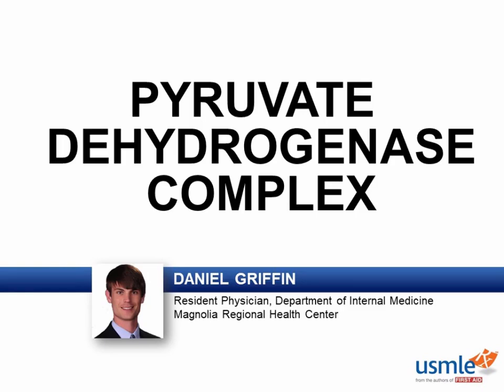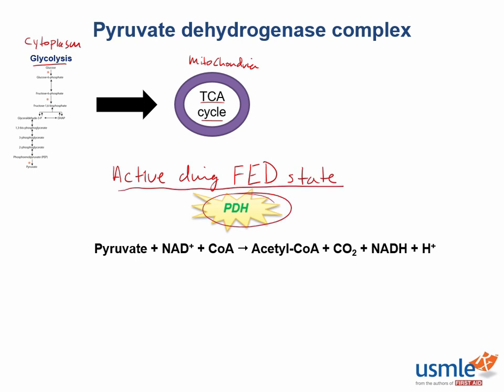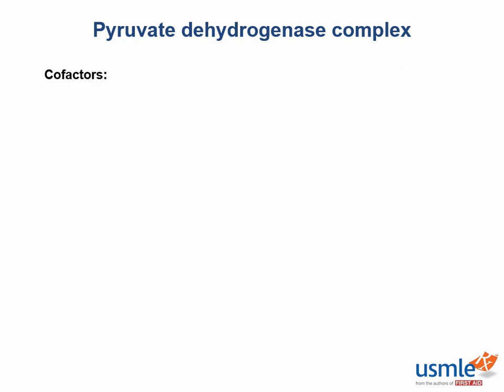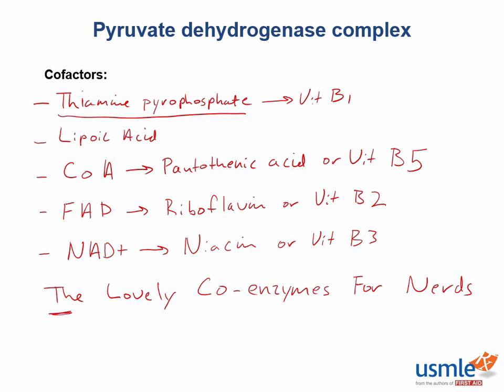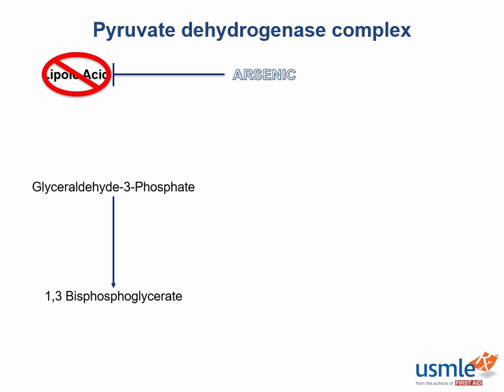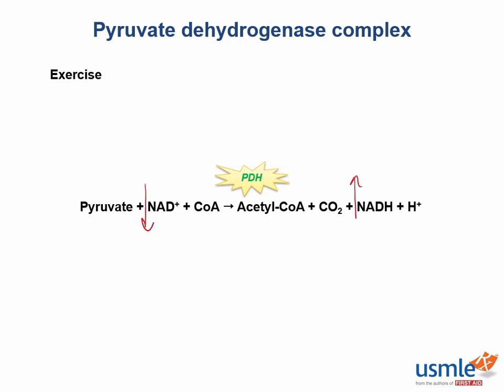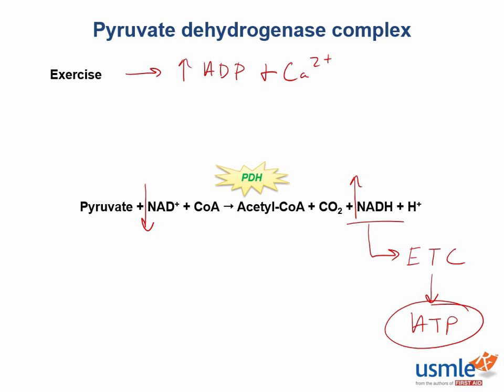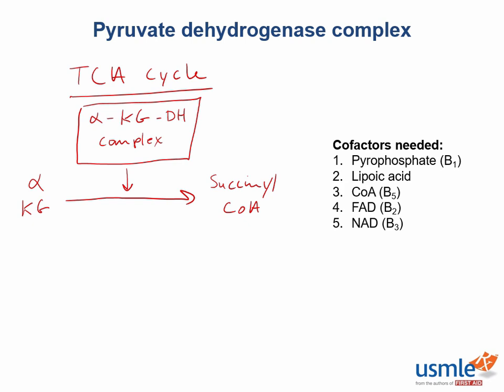Pyruvate dehydrogenase complex